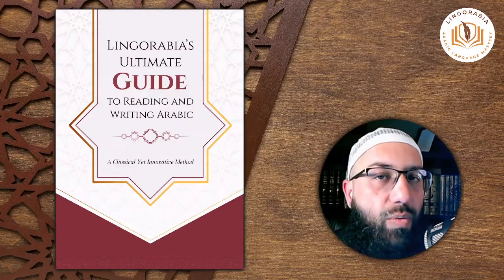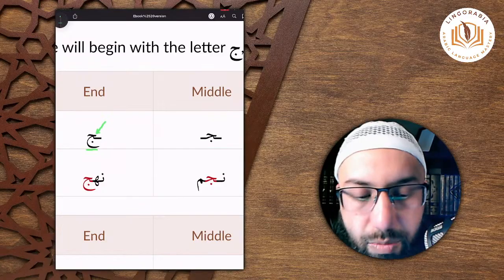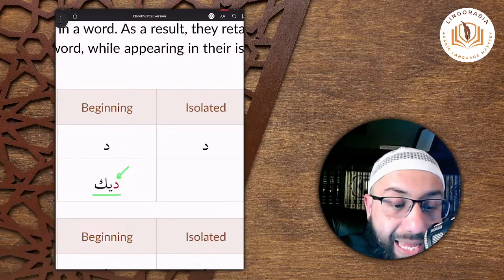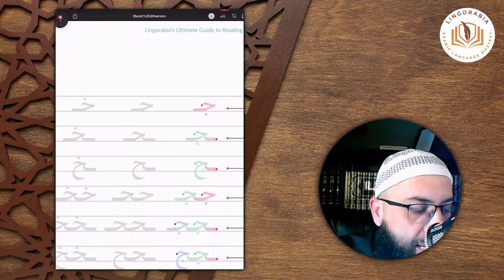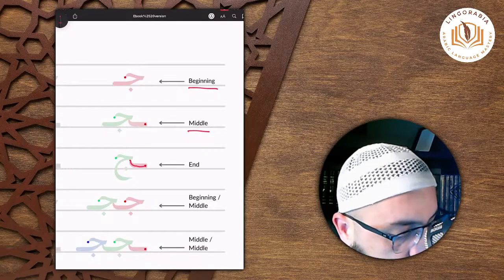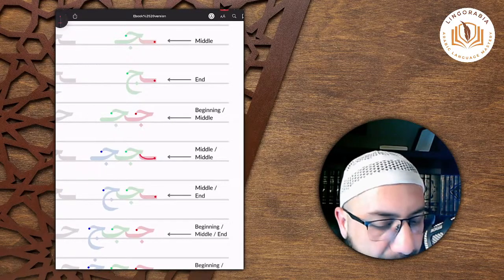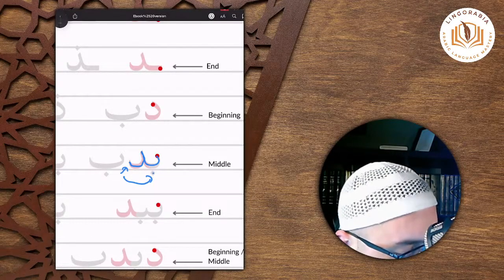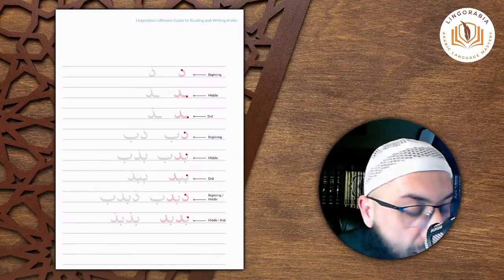Learn to Read and Write Arabic: Introduction by Lingorabia [Lesson 7]